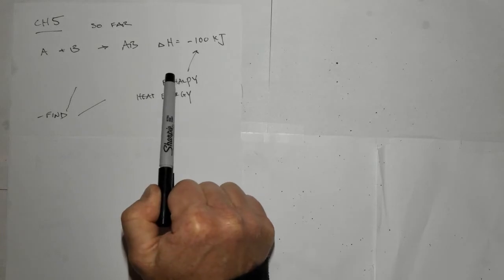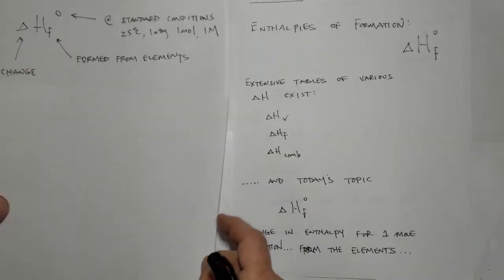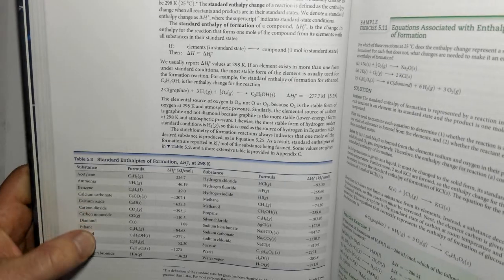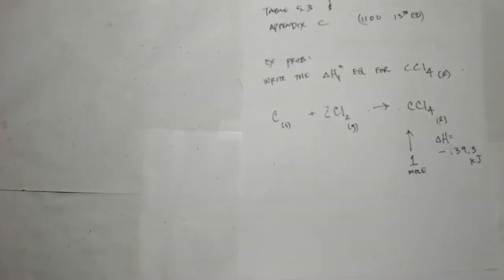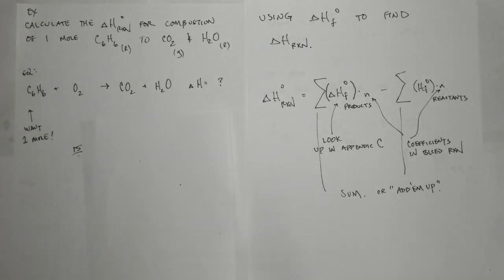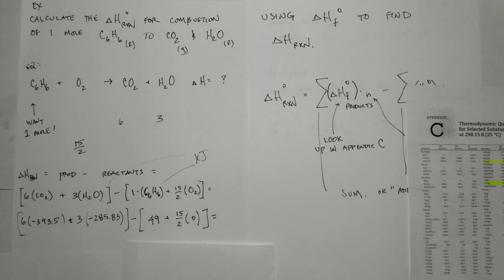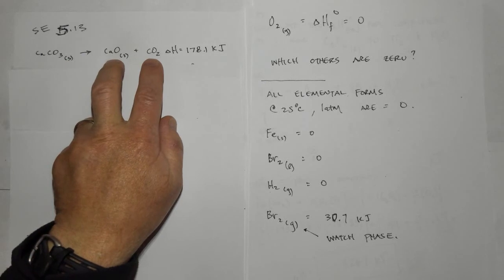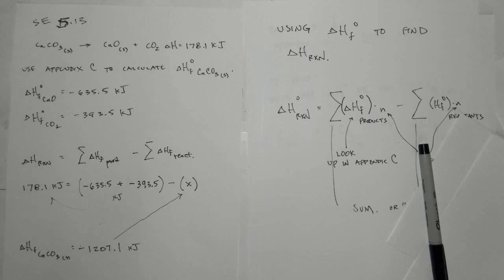Ch5.6-7 2020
chemistry education